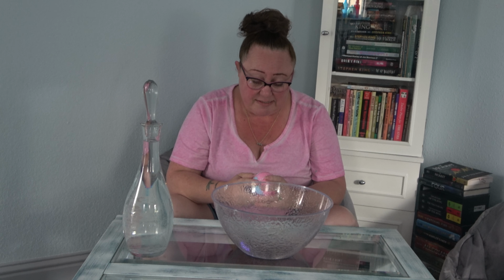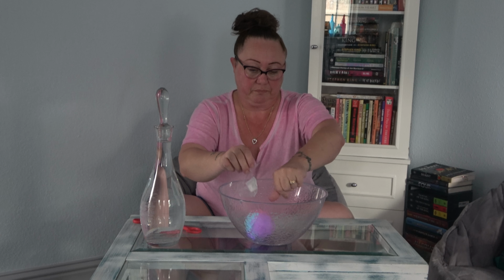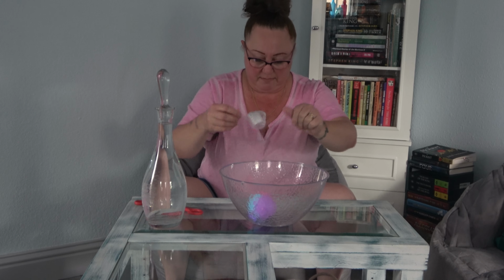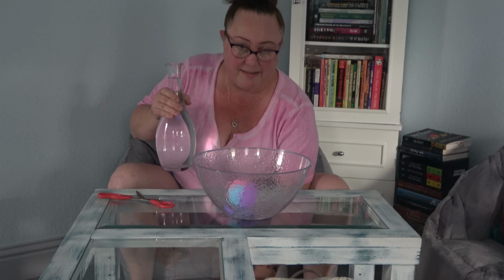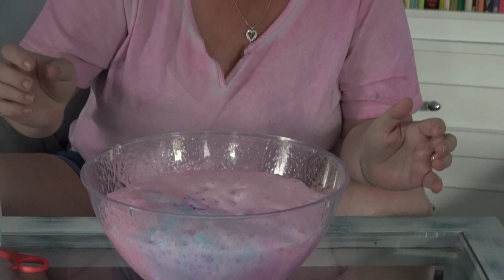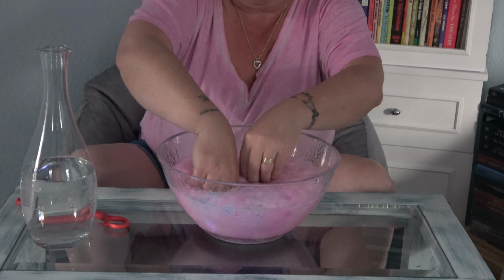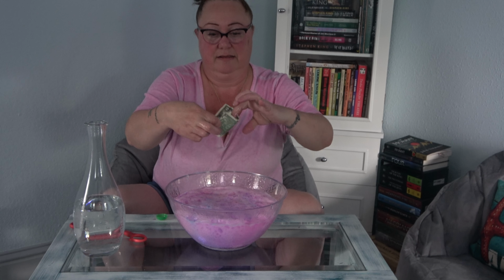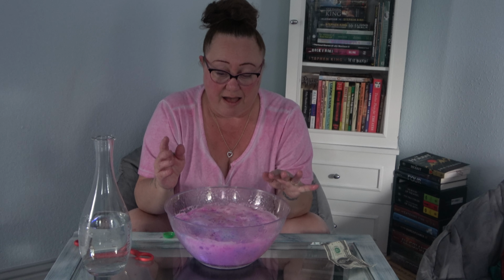Cash Bath Bomb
In this video I show you what's inside the bath bomb I bought for $18.98 from Walmart. This bomb is supposed to contain anywhere from a rare $2 bill up to $2,500.00. Watch to find out how much I get!